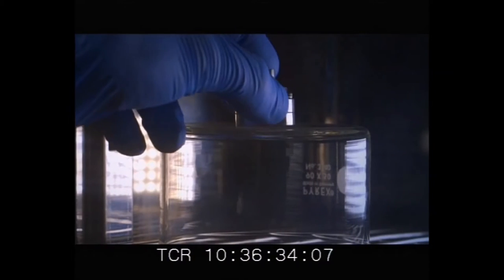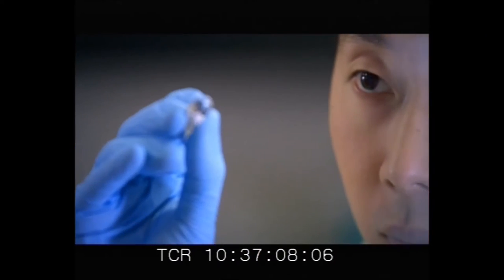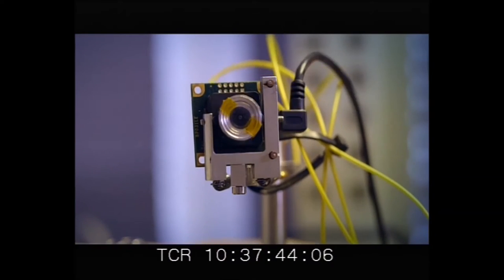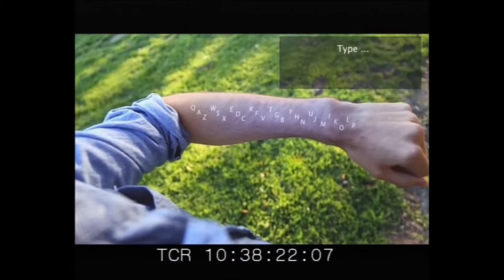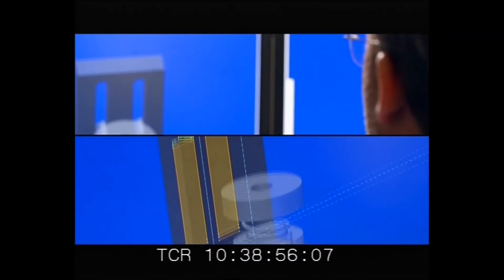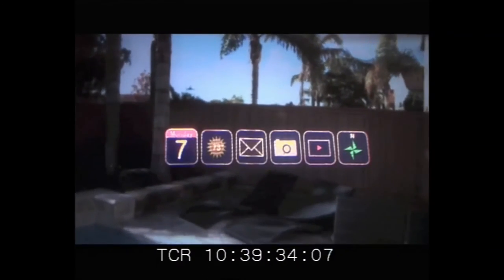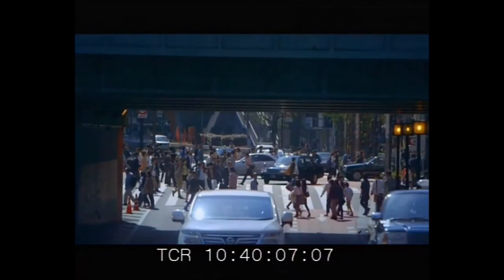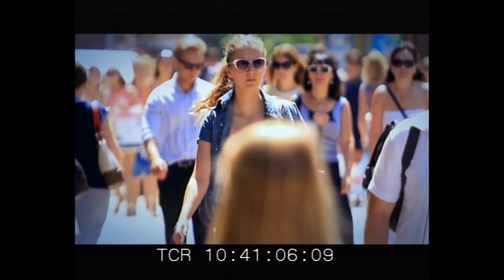iOptik on the Discovery Channel 2014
Discovery Channel short about iOptik:
The iOptik team is working on next-gen contact lenses with a polarizing filter, which when combined with the sunglasses with a digital display, will allow clear HD heads-up displays.